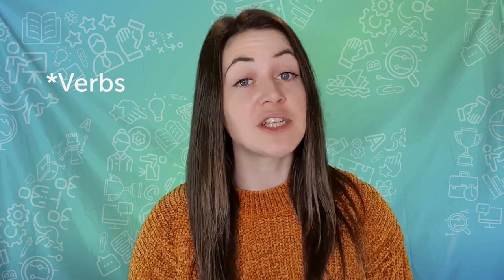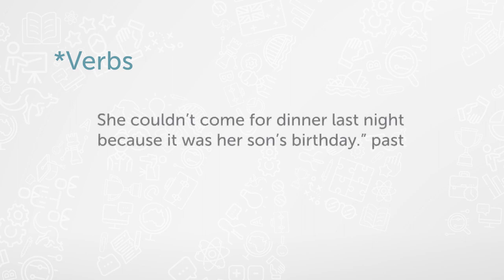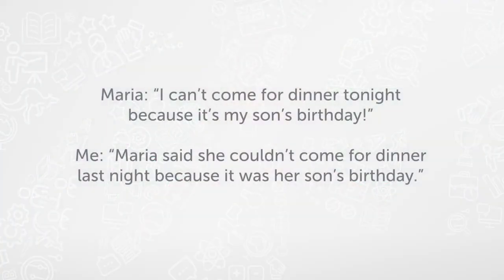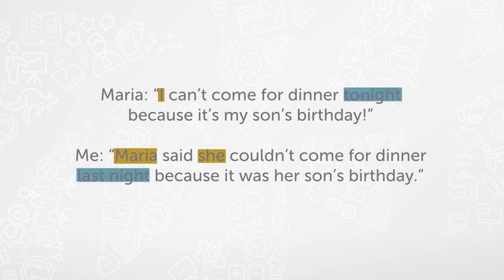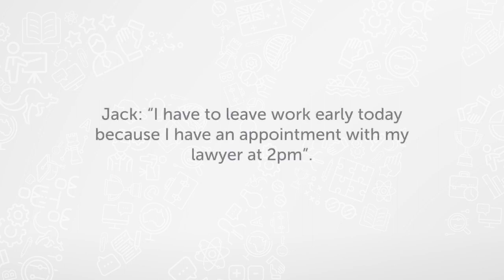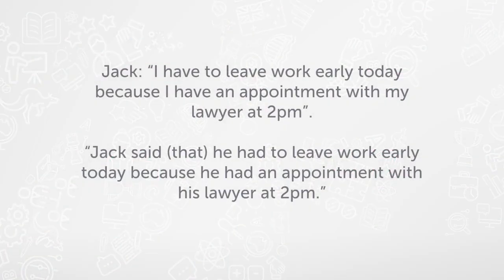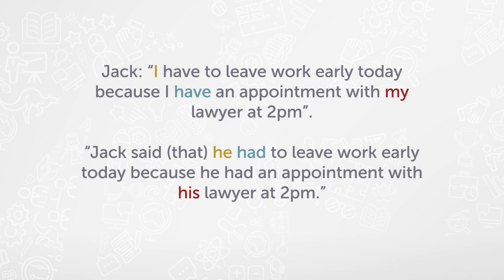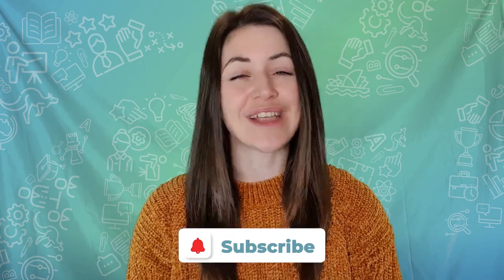Learn how to GOSSIP in English!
Have you ever thought about how many times we talk to our friends about what OTHER PEOPLE have said?! In this video, I’m gonna teach you how to do this CLEARLY in English, so that you can step up your gossip English skills! :D